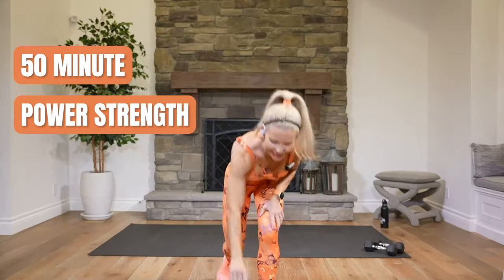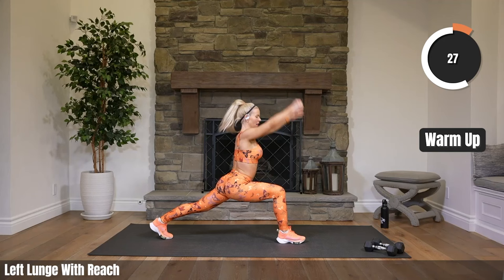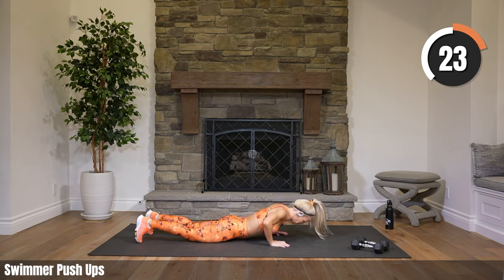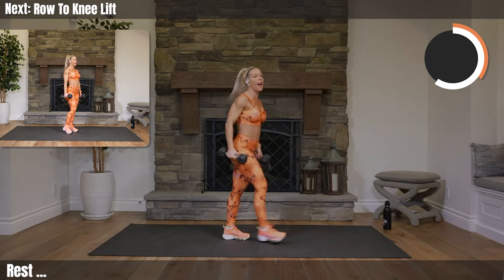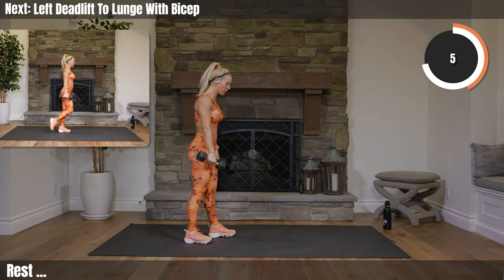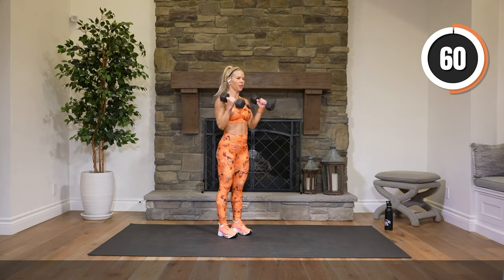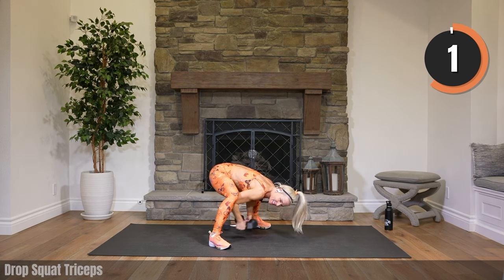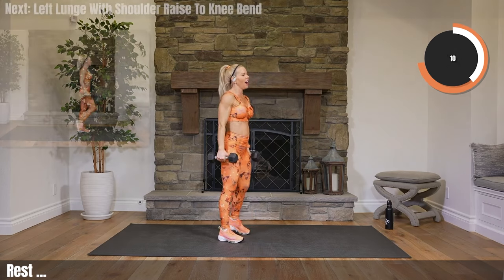50 MINUTE POWER STRENGTH | Weights | High Impact Cardio | Episode 95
This 50 minute POWER STRENGTH workout is a full body strength, HIIT & abs. The mix of weights and high impact cardio will keep your heart pumping and your muscles burning!! 🔥 This instructional workout will teach you modifications, correct your exercise form, and motivate you to challenge yourself! 🚀 Let's go for it!

Amazon Store

I use Yo Gorilla Mats for indoor training (and love them!)
-- use this code at checkout for a discount: COURTNEY

💪 WORKOUT DETAILS 💪
» Level: All Levels (jumping can be modified!)
» Duration: 50 minutes (includes warm up and cool down)
» Structure: varied intervals
» Equipment:  Weights (mine are 8 pounds) - some workouts include towels and a step

💧 EXERCISE LIST 💧
00:00 Hello!!!

🔔 WARM UP 🔔
00:30 (1) Shoulder Rolls
01:15 (2) Hamstring Sweep To Hops
02:00 (3) Windmill To Squats
02:45 (4) Toe Touch Rockers
03:30 (5) Right Lunge With Reach
04:15 (6) Down Dog Pedal To Plank Knee Drop
05:00 (7) Left Lunge With Reach
05:45 (8) Punches With Knee
06:30 (9) Lateral Lunge Hops
07:15 (10) Butt Kickers

🔔 WORKOUT 🔔
08:45 (11) Right Lunge To Knees
10:00 (12) Swimmer Push Ups
11:15 (13) Knee Drops
12:30 (14) Single To Double Chest Fly With Bridge
13:45 (15) Left Lunge To Knees
15:00 (16) Skater With Hop - cardio
15:45 (17) Twists To Squat - cardio
17:00 (18) Push Up To Ankle Touch
18:15 (19) Row To Knee Lift
19:30 (20) Right Deadlift To Lunge With Bicep
20:45 (21) Superman Lift Extend
22:00 (22) Left Deadlift To Lunge With Bicep
23:15 (23) Walk Up Switch - cardio
24:00 (24) Swim To Climb - cardio
25:15 (25) Reverse Fly To Single Arm Raise
26:30 (26) Tempo Hammer Curls
27:45 (27) Walking Triceps
29:00 (28) Side Lunge With Front Raise
30:15 (29) Drop Squat Triceps
31:30 (30) Burpee To Twist Jump - cardio
32:15 (31) High Low Plank Jacks - cardio
33:30 (32) Right Adductor Lift
34:45 (33) Right Lunge With Shoulder Raise To Knee Bend
36:00 (34) Triceps With Reverse Lunges
37:15 (35) Left Lunge With Shoulder Raise To Knee Bend
38:30 (36) Left Adductor Lift
39:45 (37) Broad Jump To Squat Walk - cardio
40:30 (38) Weighted Squat Jacks - cardio
41:45 (39) Crunch Twist To Extend
43:00 (40) Glute Lifts With Knee Squeeze
44:15 (41) Elbow Plank Travel To Walk Up
45:30 (42) Leg Walk Ups To Drop

🔔 COOL DOWN 🔔
46:45 (43) Knees In To Roll Ups
47:15 (44) Right Leg Reach
47:45 (45) Right Twist
48:15 (46) Left Leg Reach
48:45 (47) Left Twist
49:15 (48) Squat Extend
49:45 (49) Left Reach To Tricep
50:15 (50) Right Reach To Tricep

Let's crush this together!!!

As with all exercise programs, when using our exercise videos, you need to use common sense.  To reduce and avoid injury, you will want to check with your doctor before beginning any fitness program.  By performing any fitness exercises, you are performing them at your own risk.